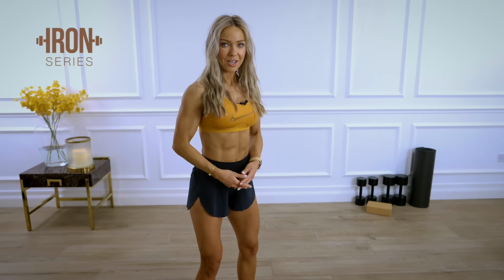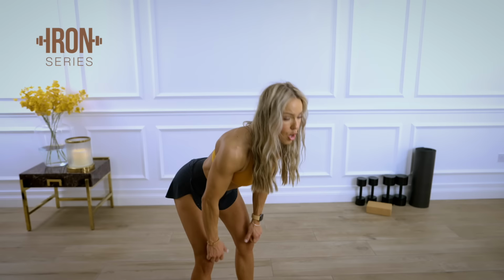IRON Series 30 Min Full Body Workout - Dumbbell Circuits | 4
A full body workout involving a circuit format…but not as many reps as possible. This circuit will focus on how we perform each rep from the controlling of the dumbbell whilst lowering in particular, ensuring as best range of motion is performed and aiming for quality reps over the quantity. A slow pace workout that will promote muscle growth and actually really get that heart rate elevated too!

The timer will be on throughout for 40 seconds of work per exercise, with 20 seconds rest inbetween!

The dumbbells I am using for the first 5 exercises within the circuit are 2 x 17.5kg. For the final 4 exercises, I am using 2 x 10kg each.

The circuit is simply performed for 3 rounds!

STATIC LUNGE

SWITCH SIDE!

RDL

CHEST PRESS

PUSH PRESS

HEEL ELEVATED SQUAT

REAR STEP LUNGE (one side)

SWITCH SIDE!

FINISHER!

40/20/40/20

MAKER!
ALTERNATING REAR LUNGE
MAKER!
ALTERNATING REAR LUNGE

Oh yesss!! This workout was absolute fire!

A solid full body workout that will leave us ready for the weekend!

Cx

Useful Links

5 Minute Warm Up (Always warm up before any workout)